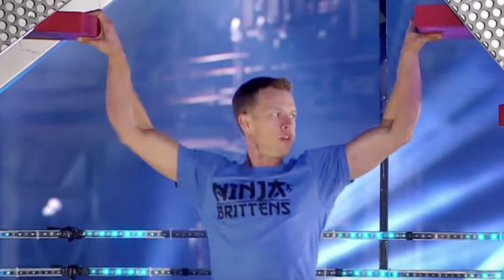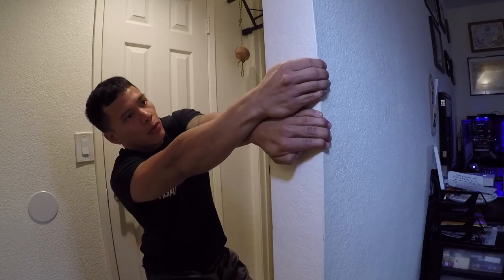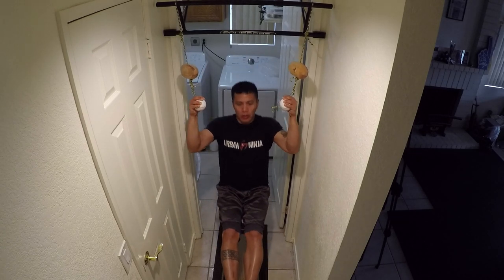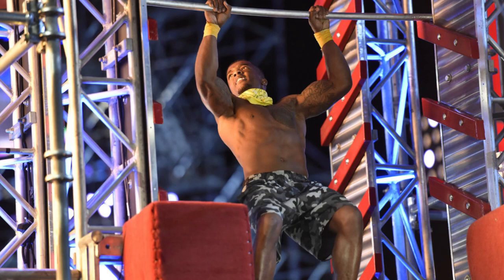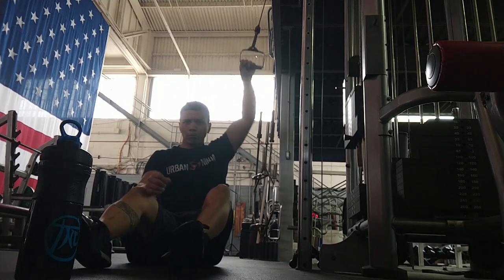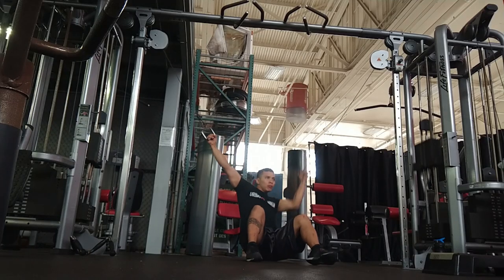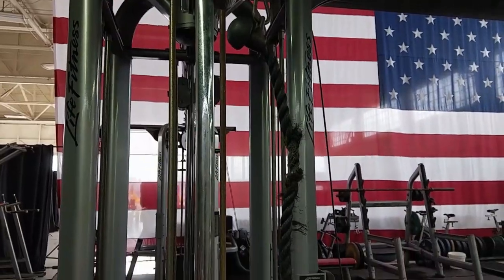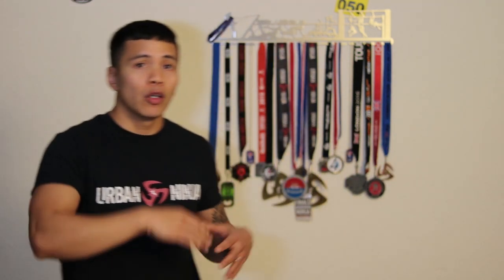Ninja Warrior Training at home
Ninja warrior training at home is a difficult challenge. In this beginners guide for ninja warrior training I provide you with ninja warrior training tips and a ninja warrior workout to help solve the question of how to train for american ninja warrior. I hope to see you on the course!

⚡️ GEAR AND PRODUCTS SHOWN IN VIDEO
1️⃣ Pull up bar

2️⃣ Portable power grips

3️⃣ Nunchuck grip holds

4️⃣Gripsling training straps

5️⃣Foam Roller

6️⃣ Salmon Ladder

7️⃣ Climbing Rope

Or Say hello to me on my Personal social media @guahan.ninja